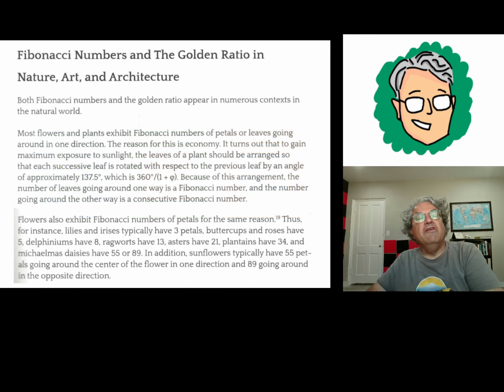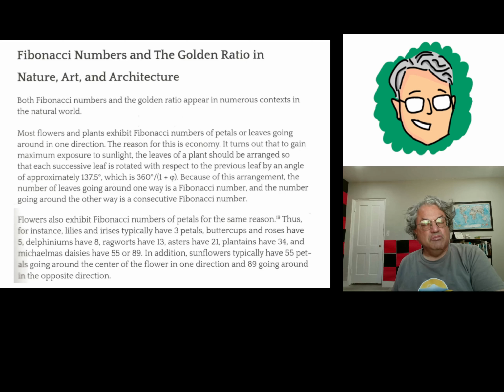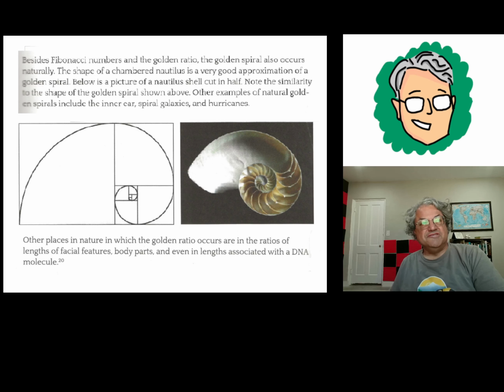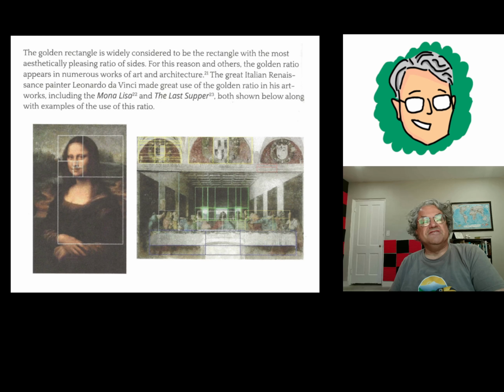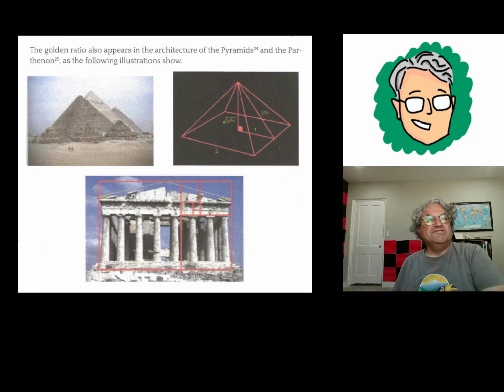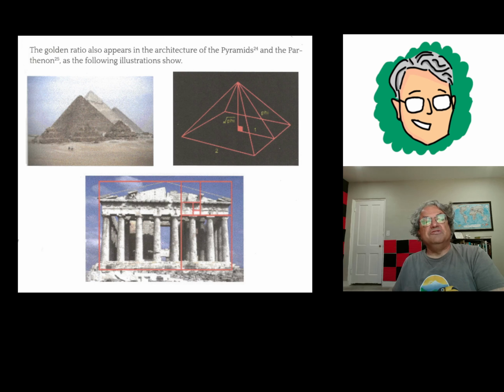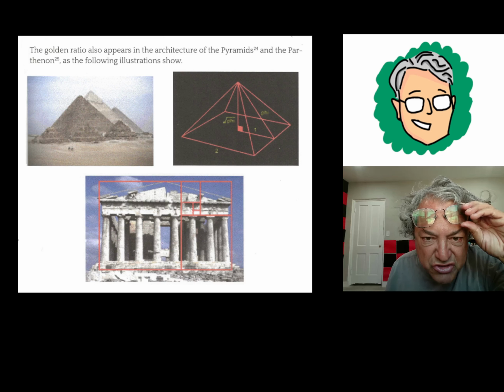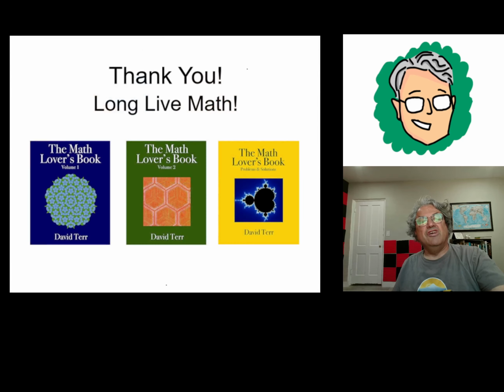The Math Lover's Book, Section 3.4, Lesson 8 Fibonacci Numbers and φ in Nature, Art and Architecture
In this eighth and final video on Section 3.4 of The Math Lover's Book, I discuss how Fibonacci numbers and the golden ration appear in various places in nature, as well as how they have been used in art and architecture throughout history.